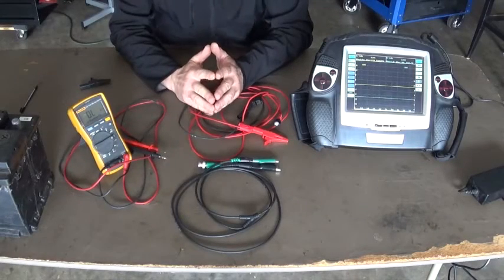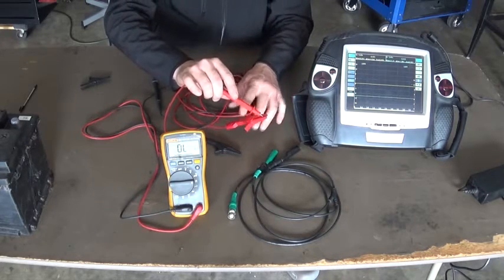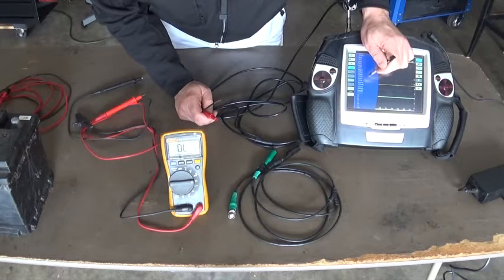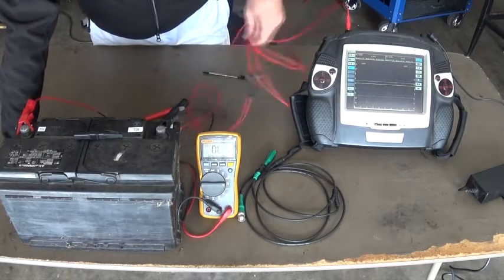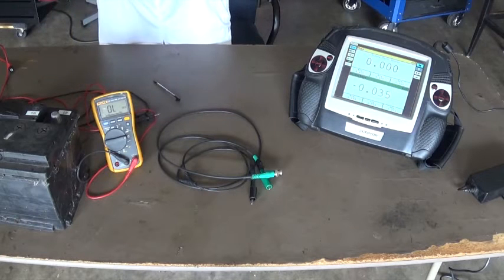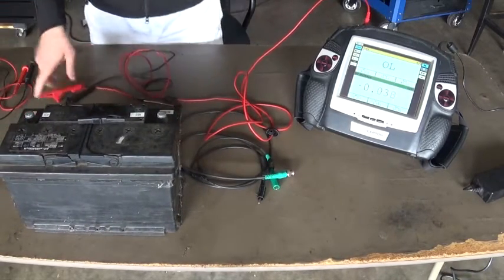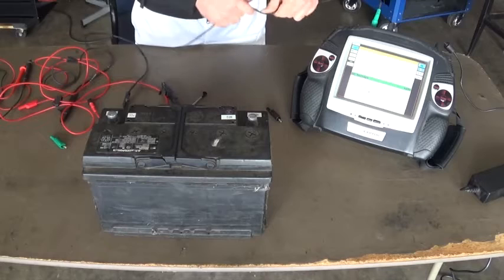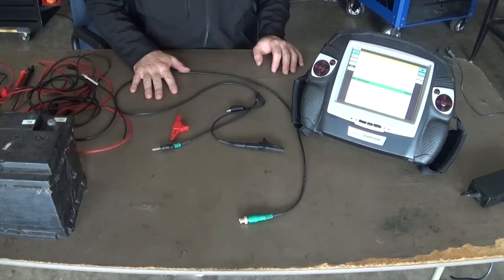Problems With BNC Test Leads